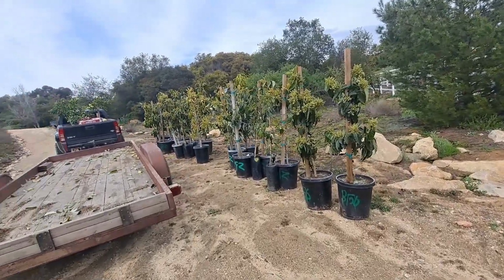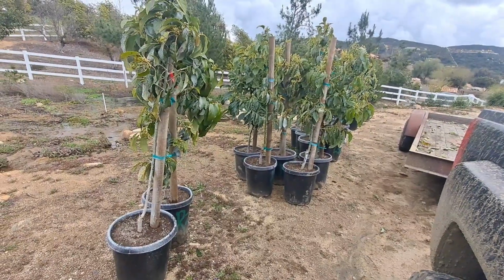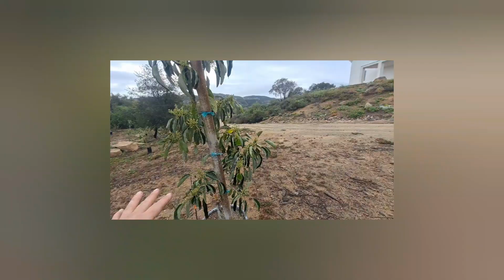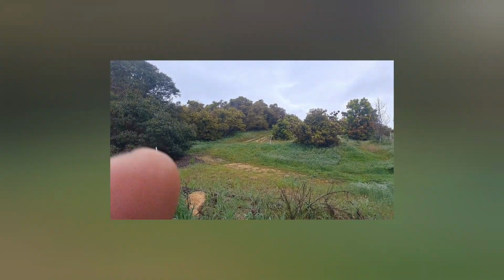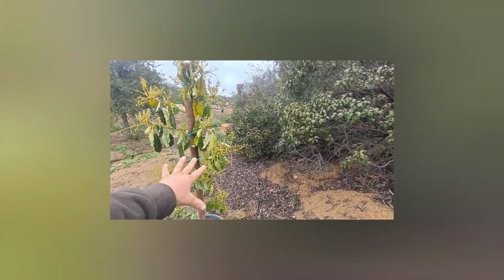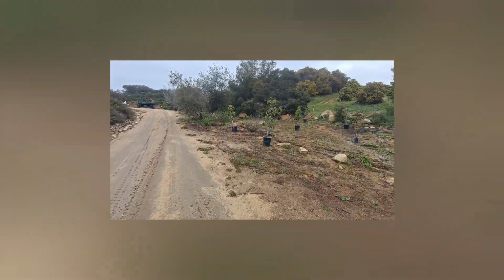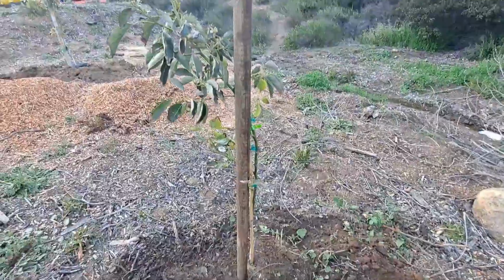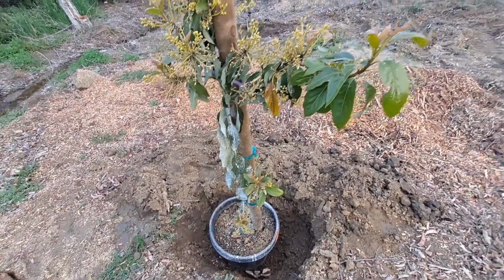Planning and planting a year round avocado Grove in southern California part 1